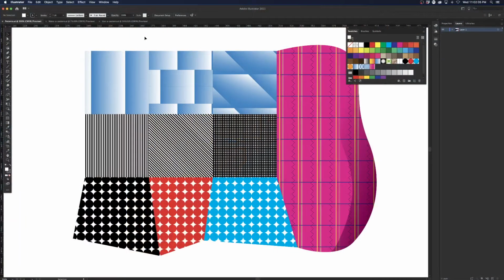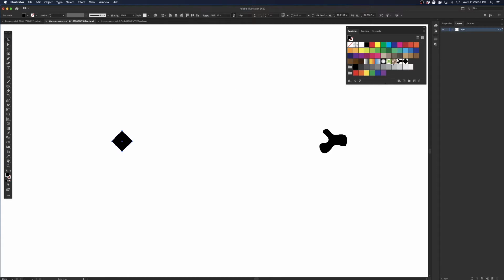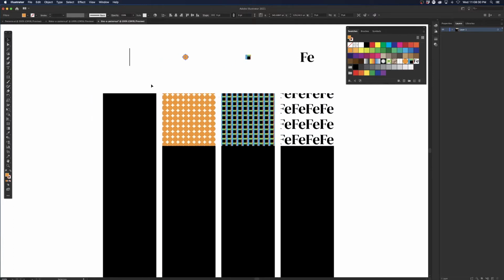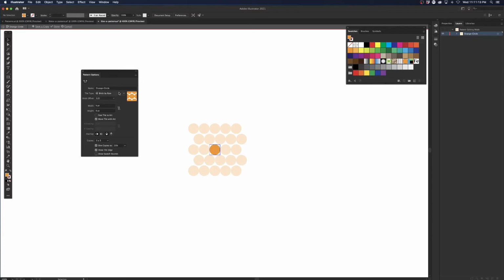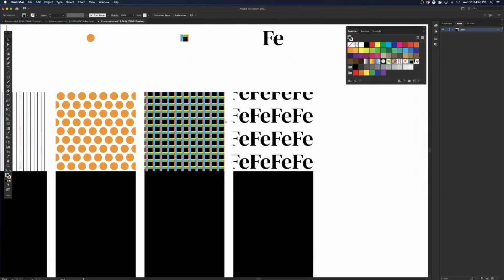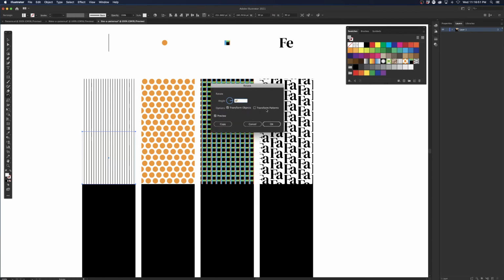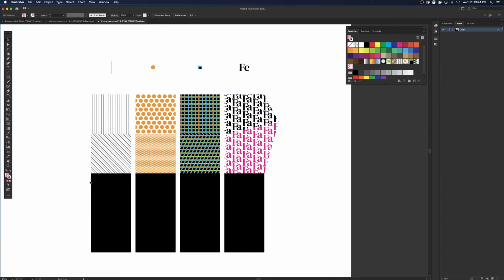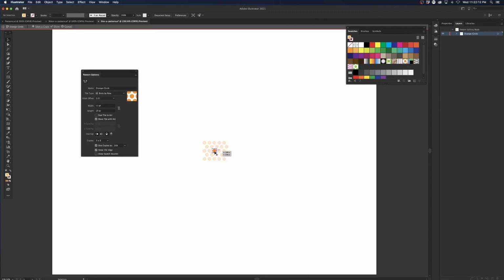Scottie Teaches Adobe Illustrator using Patterns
Learn how to make, edit and use patterns in Adobe Illustrator – an often overlooked feature – see how to get the most out of repeating patterns.